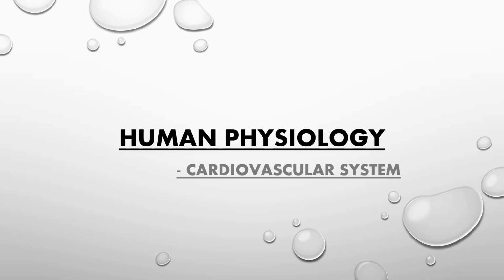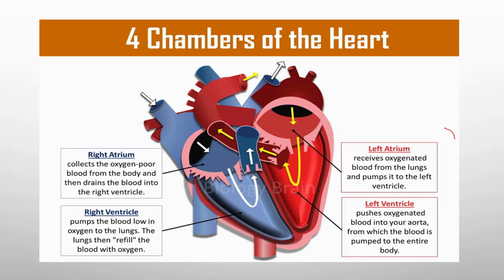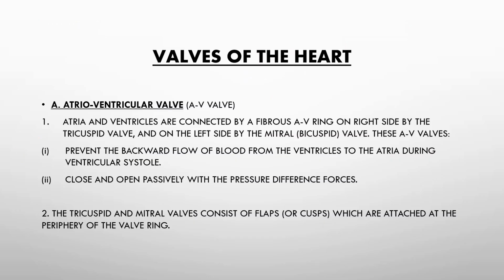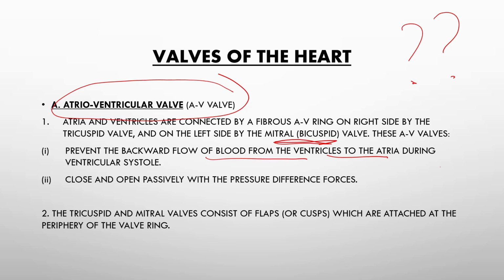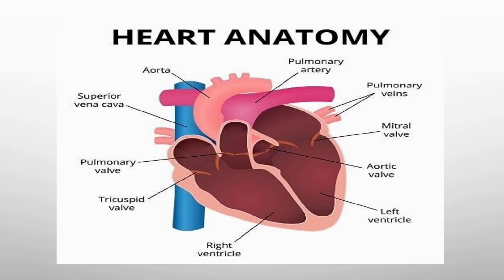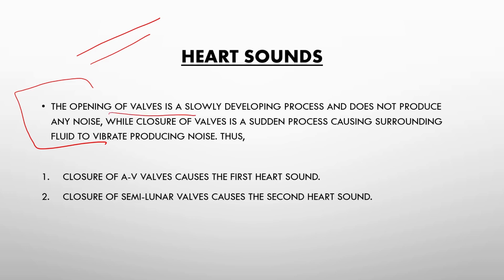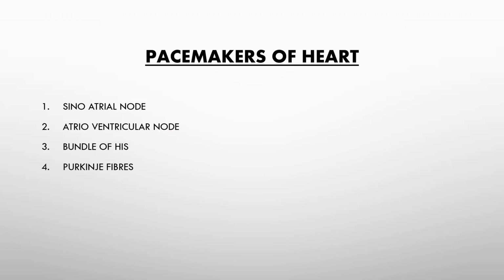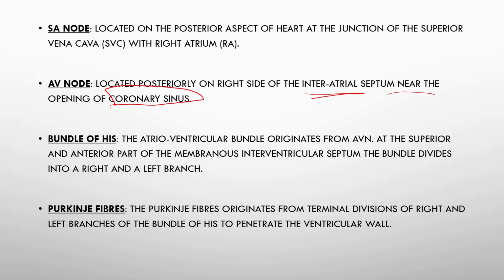Cardiovascular Anatomy of the Heart (FREE NOTES)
The next step is to examine the CARDIOVASCULAR ANATOMY OF THE HEART.

Hello, aspiring physicians! We appreciate your interest in learning more about general and dental medicine by browsing the dentistionary.

Here is another video that shows you all the heart's cardiovascular anatomy. I genuinely hope that my message was clear to everyone. Please add comments and offer suggestions to enhance the content on your channel for the benefit of aspiring medical professionals.

I'm grateful.